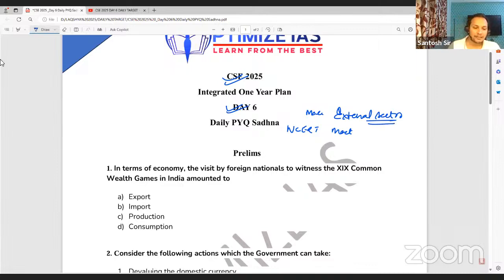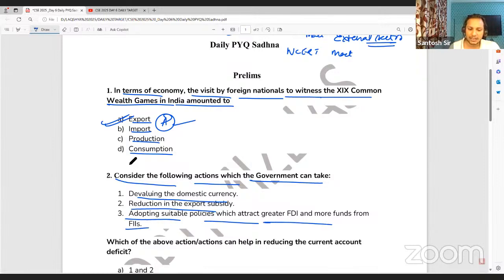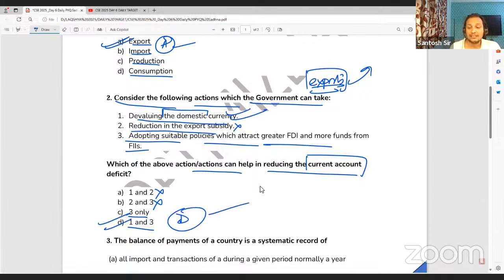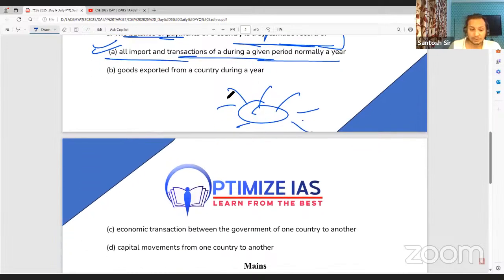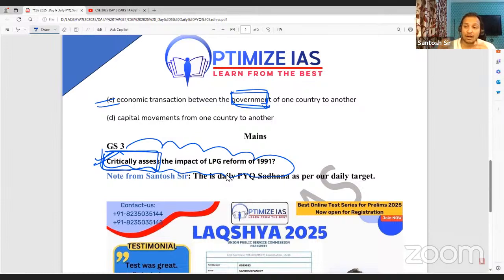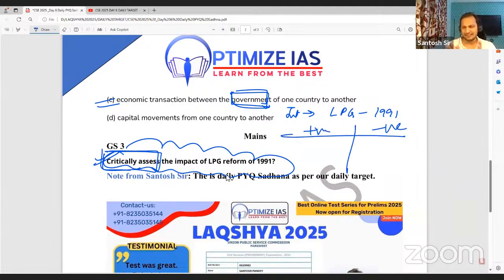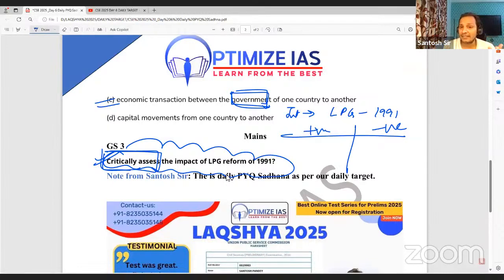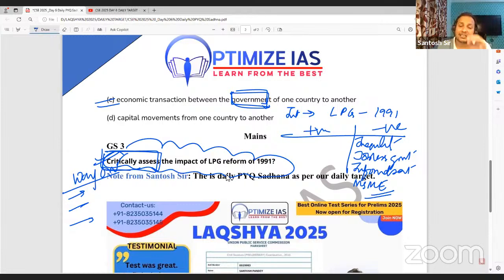CSE 2025 DAY 6 DAILY TARGET